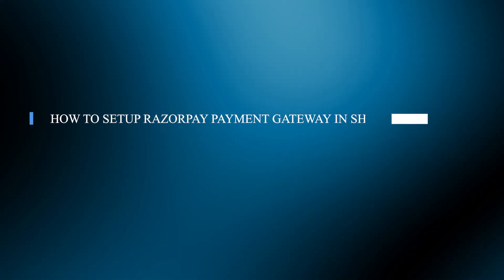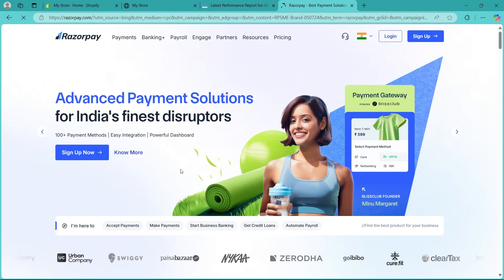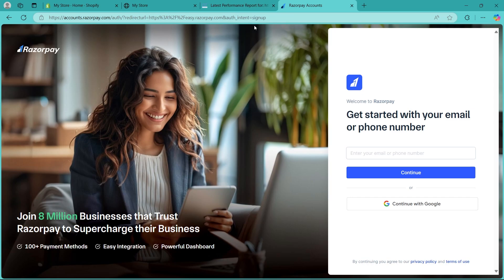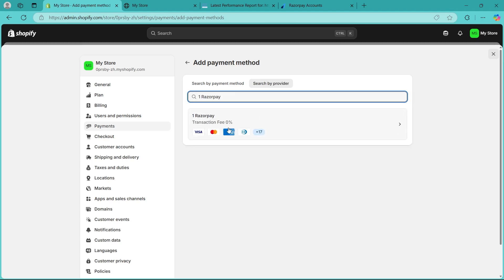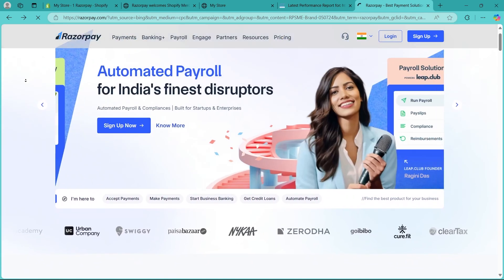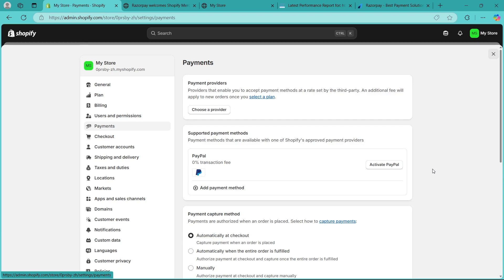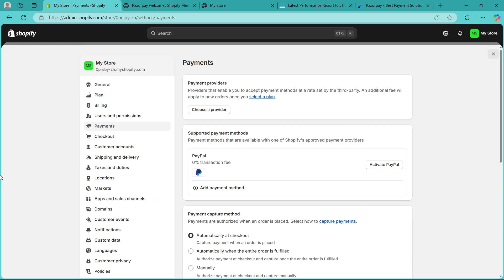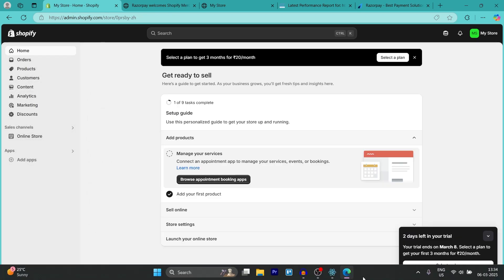How To Set Up Razorpay Payment Gateway In Shopify India & Fix It (SIMPLE & Easy Guide!)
Want to enable Razorpay on your Shopify store in India? Learn how to set up Razorpay as a payment gateway, verify your account, and integrate it with Shopify. This guide also covers troubleshooting common issues like payment failures and API errors. Follow these steps to ensure smooth transactions for your customers!